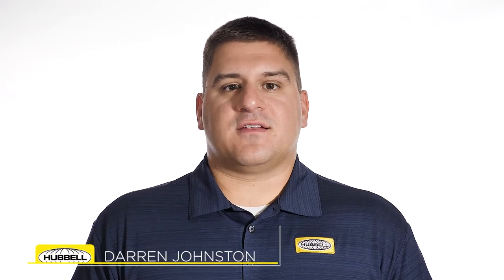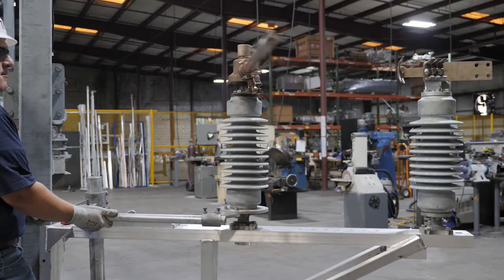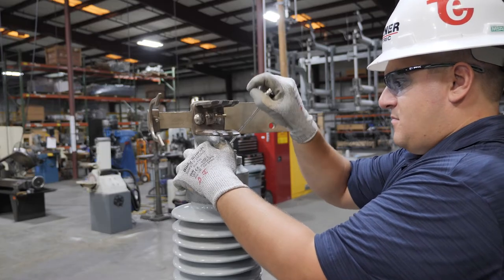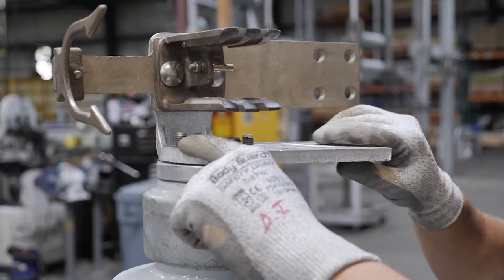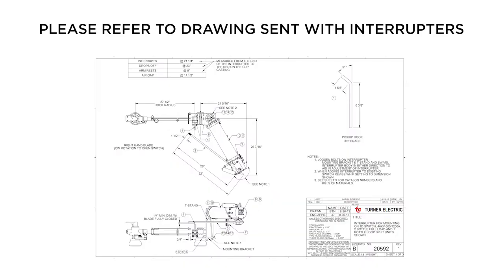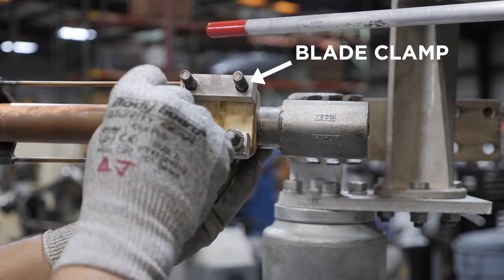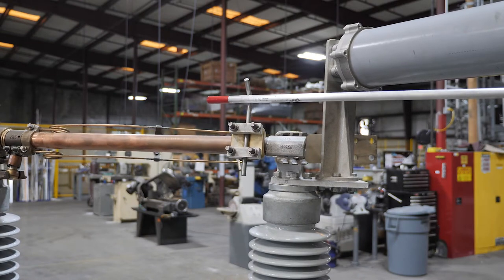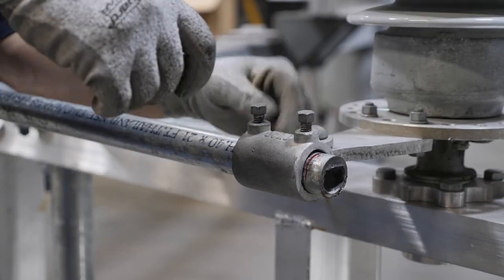Turner® D-Switch Interrupter Installation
How to properly install interrupters on a Turner Electric D-Switch.